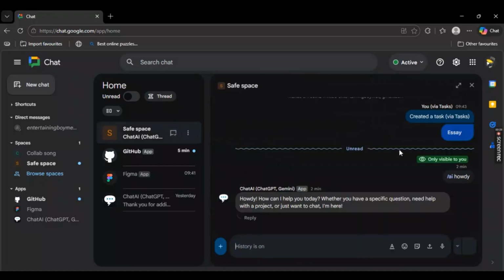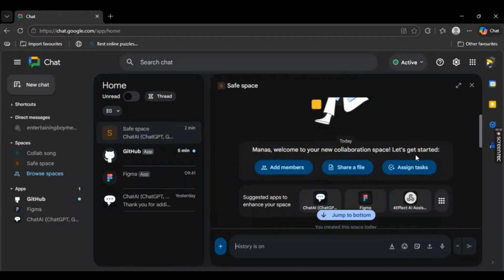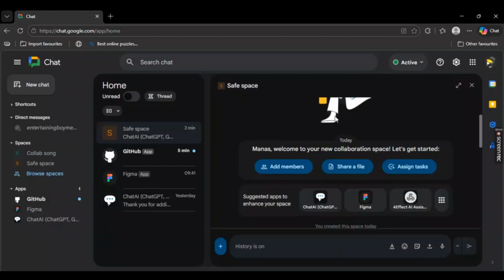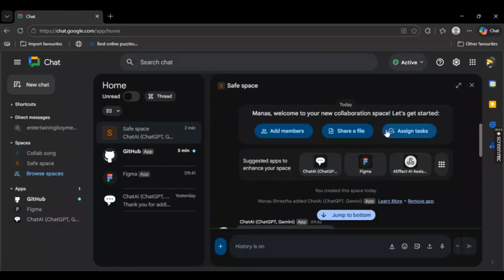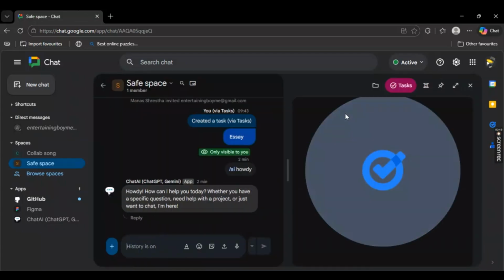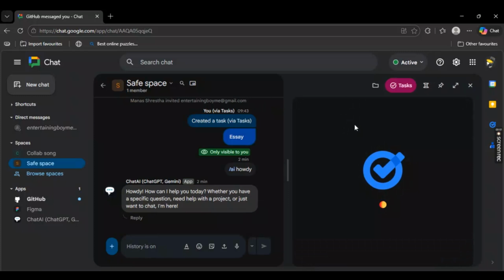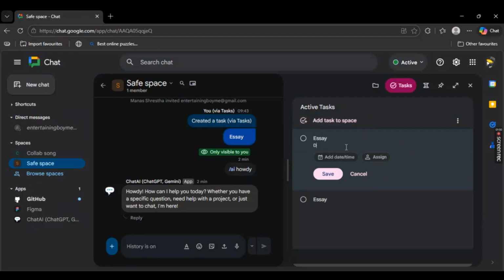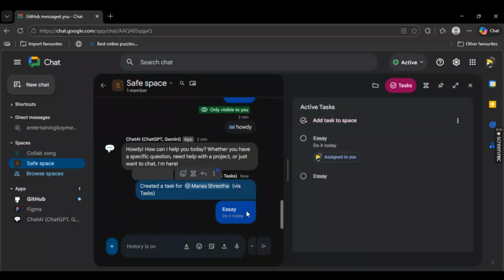How to Improve Team Productivity in Google Chat 2026?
🚀 Want your team to work faster and smarter in Google Chat? This video shows you how to improve team productivity in Google Chat step by step!

Learn how to organize chats, use bots, automate tasks, and collaborate effectively to get more done. Perfect for beginners or anyone who wants to boost their team’s efficiency. ✨